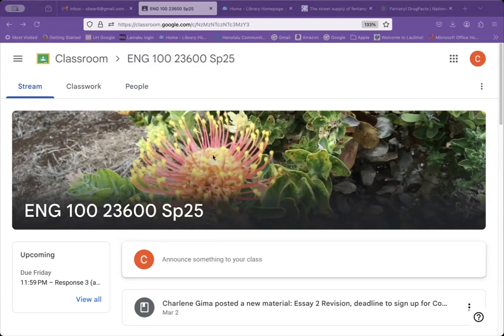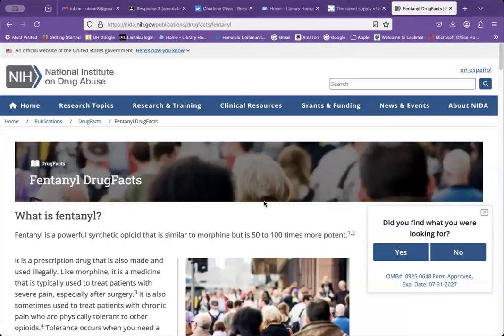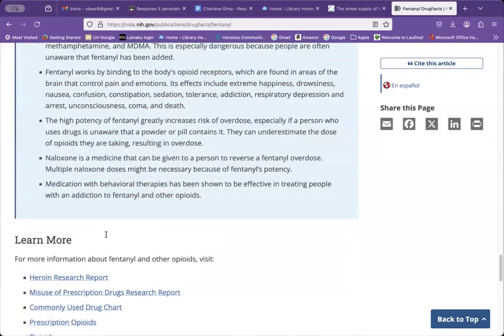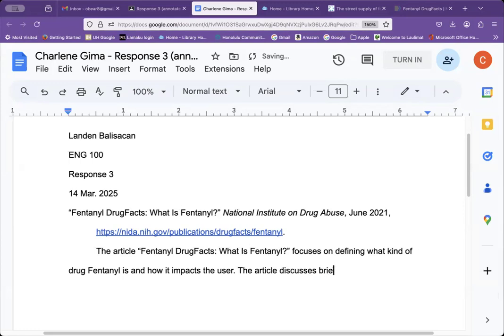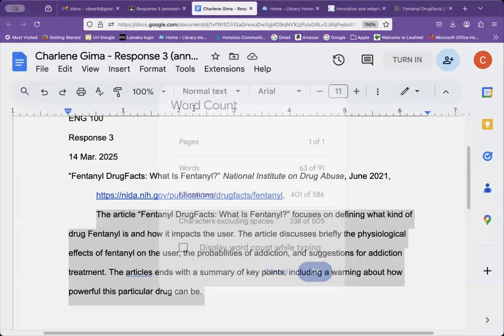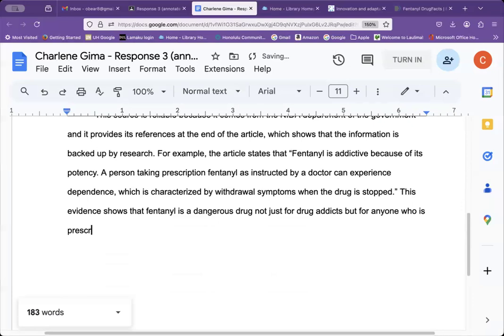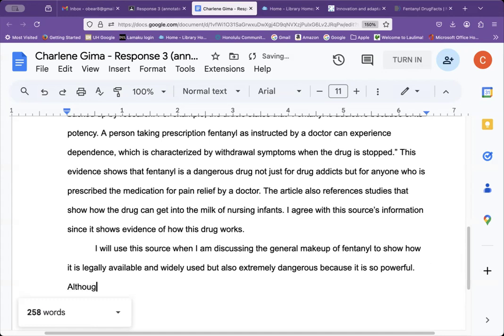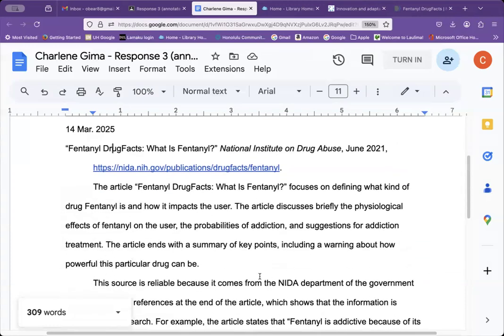Sample Response 3 for Landen